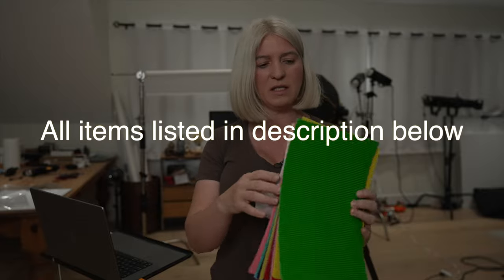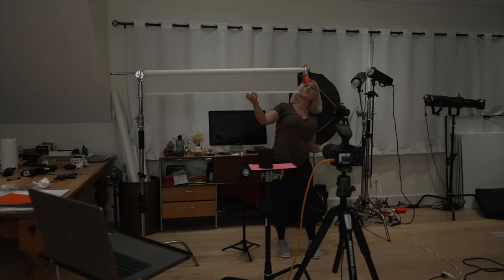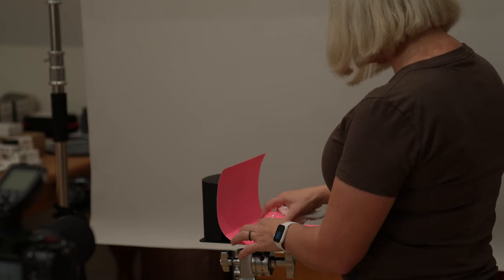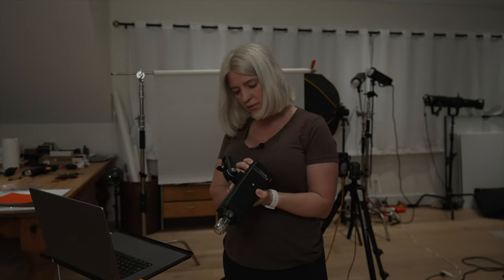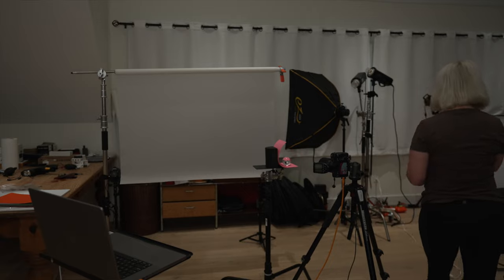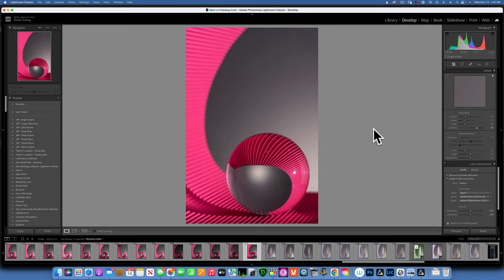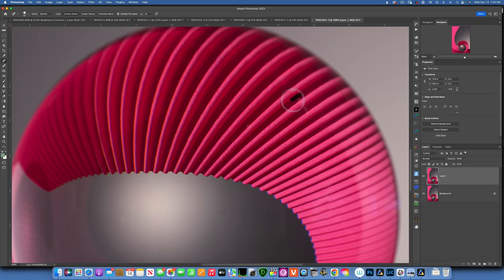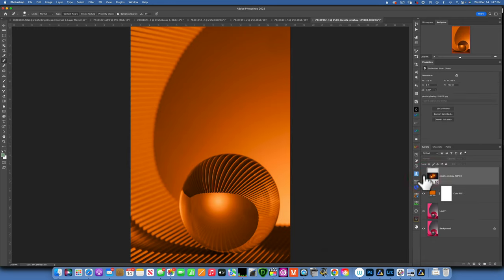Product Photography Tutorial. Abstract photography tutorial.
I this Product photography tutorial will make an abstract photo. I used a glass ball but you can use any product with this setup and get amazing results . This is a photography for beginners tutorial. Photo editing is easy , I will teach you how !

MY PHOTO GEAR AMAZON STORE.

108 Sheets Colored Corrugated Cardboard Sheets 8.3 x 11.7 Inches Bright Corrugated Paper Sheets Decorative Corrugated Paper for DIY Art Crafts Signs Projects, 18 Colors.

White Corrugated Paper Sheets 19 5/8" X 27 1/2" | Quantity: 10.

Impact ME-108P Monitor Mount Adapter.

Lee Filters Heavy Frost 48" x25' Roll Gel Filter

Godox AD100 Pro AD100Pro Monolight, 100ws 2.4G TTL Flash Strobe, 1/8000s HSS, 2600mAh Lithium Battery, 0.01-1.5s Recycling, Support TTL/M/Multi Functions.

Original Lensball Pro 80mm, K9 Clear Crystal Ball Photography Sphere with Microfiber Bag.

12x12 stack double sided cdstock DCWV.